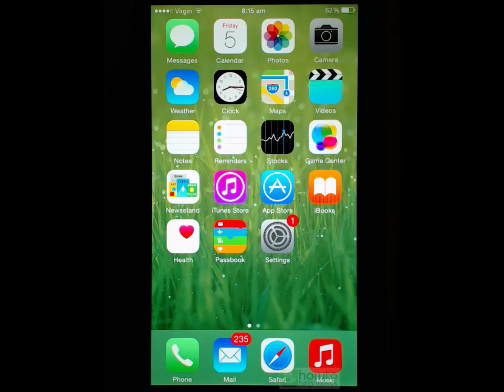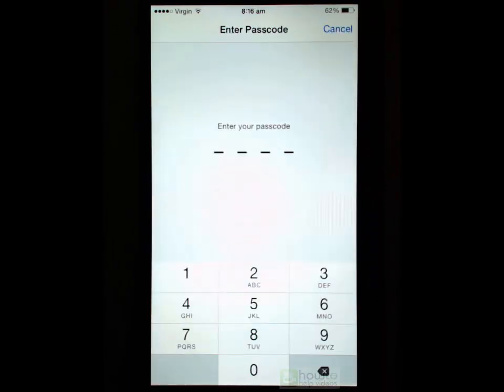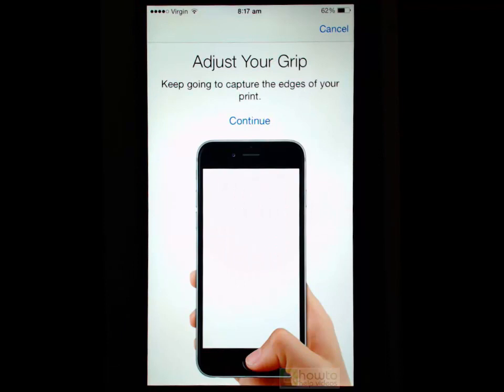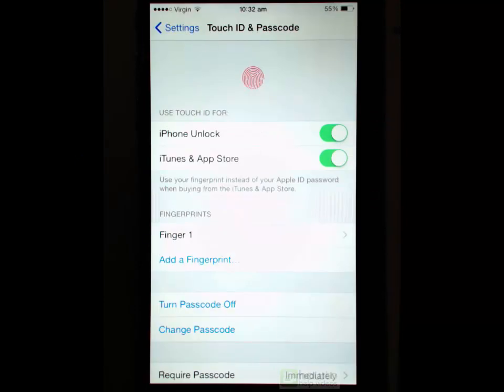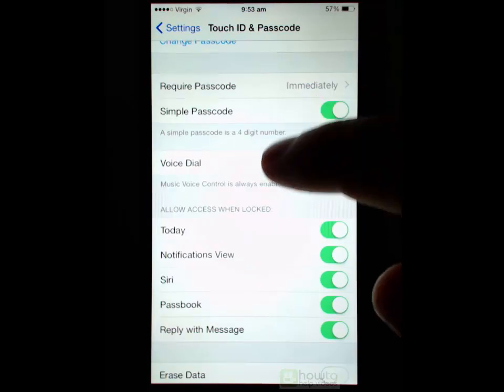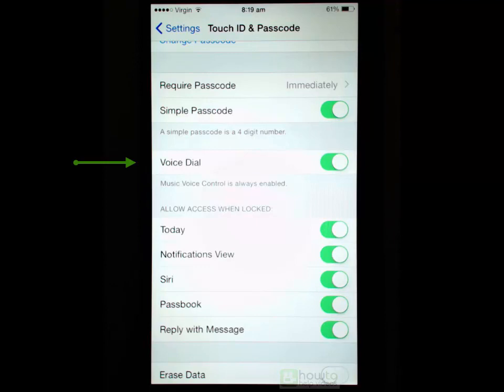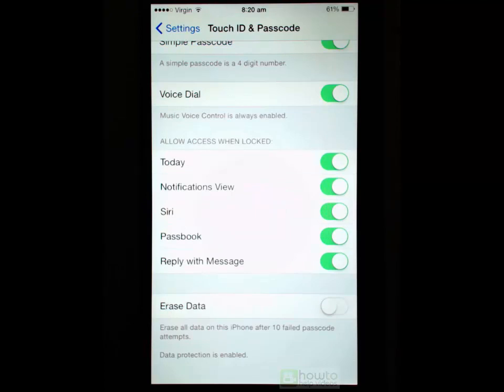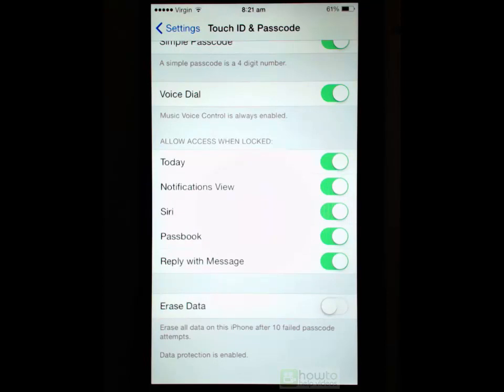How to set and use Finger print scanner and passcodes on iPhone 6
I hope you find this video helpful. for my complete videos series please head over